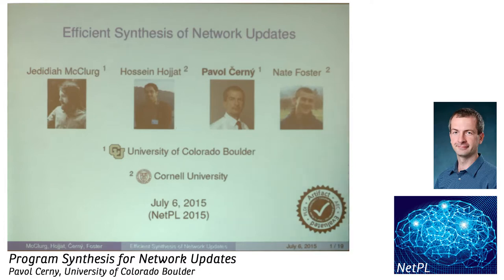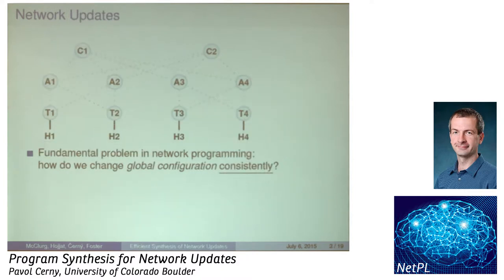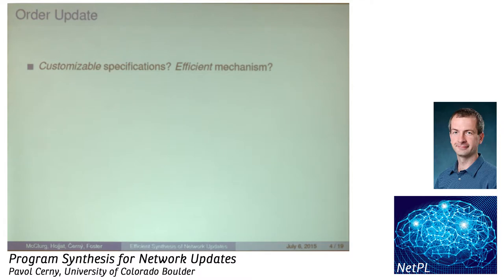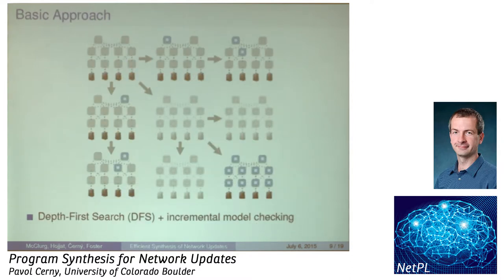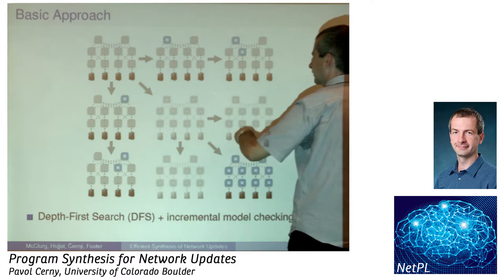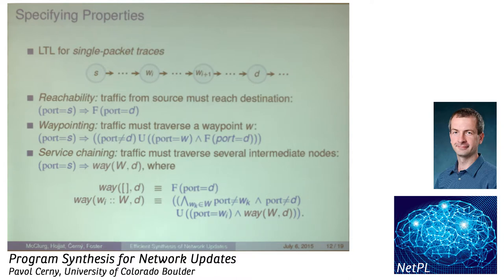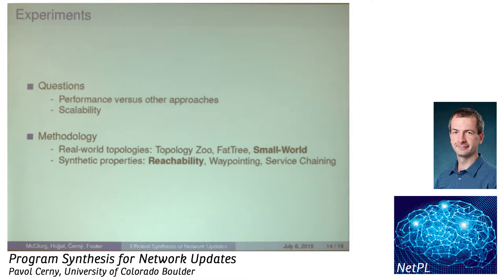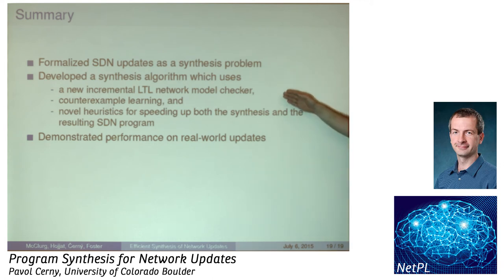Pavol Cerny - Program Synthesis for Network Updates